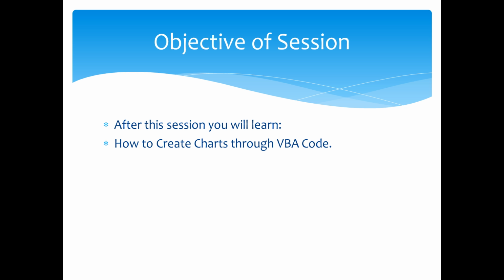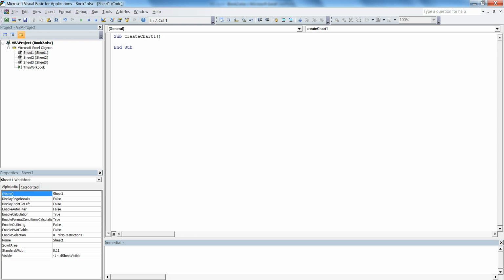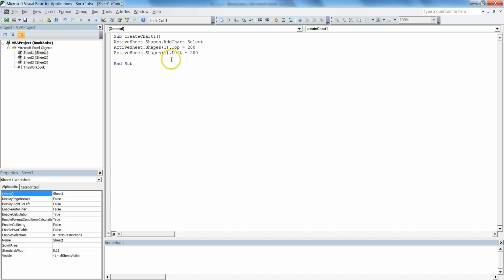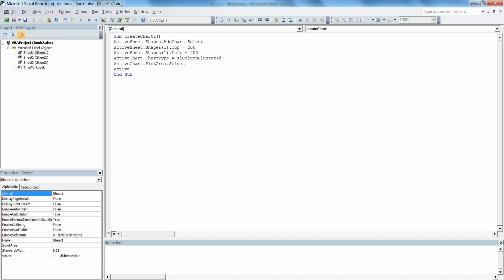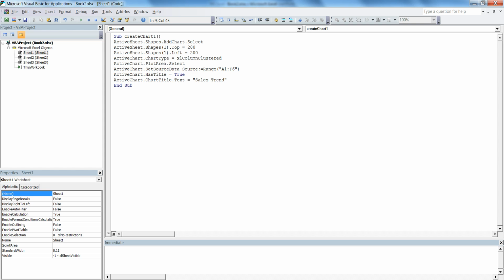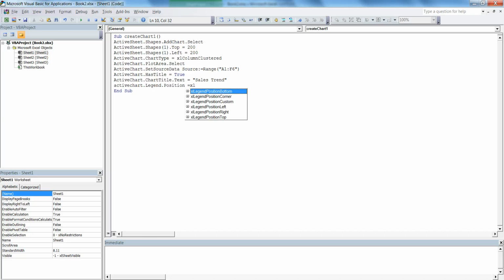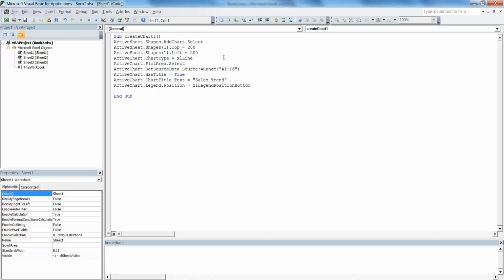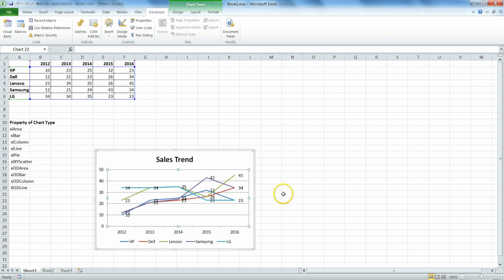Excel Macro Ch 21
With Excel VBA you can automate tasks in Excel by writing so called macros. In this Video learn how to create chart using VBA Code.